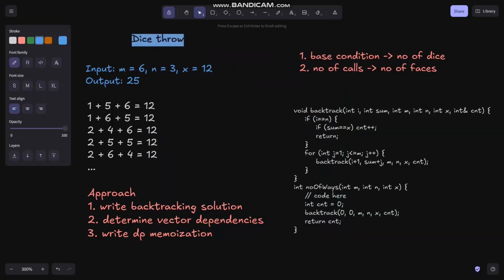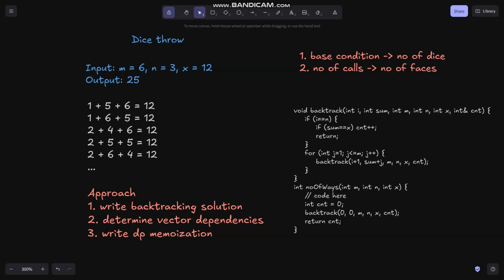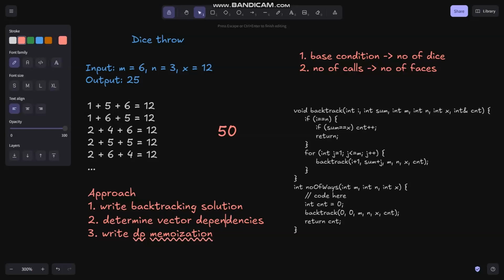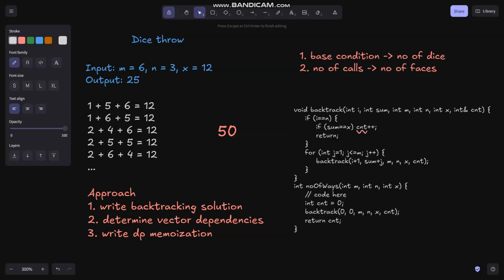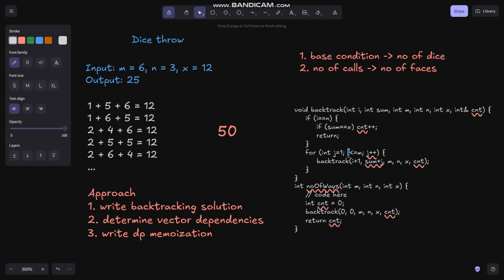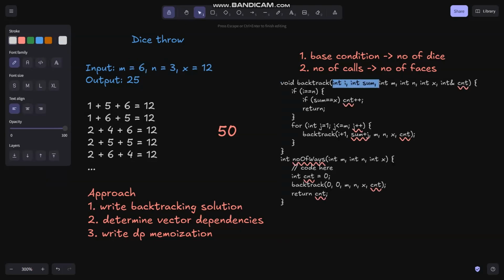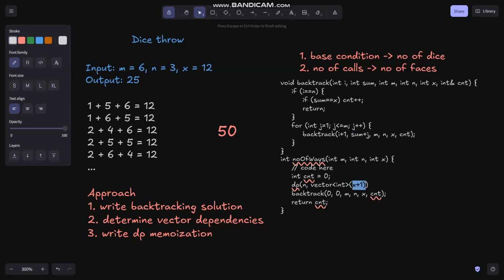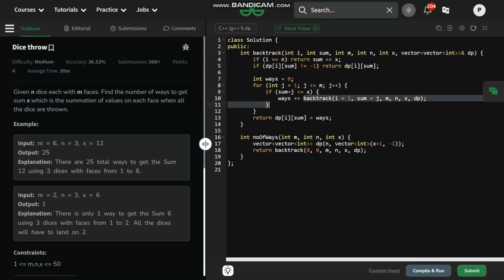GFG POTD | 23 May 2025 | Dice Throw | Dynamic Programming